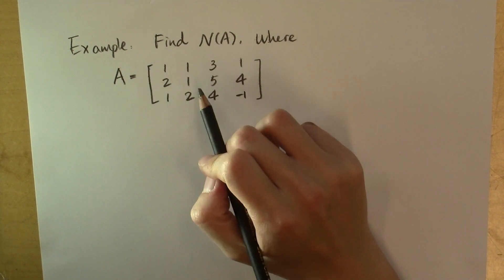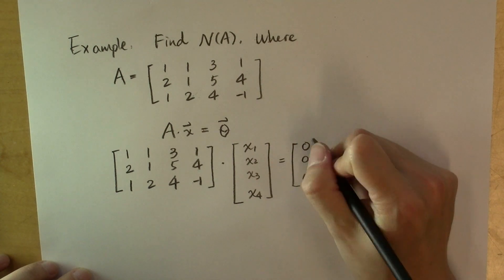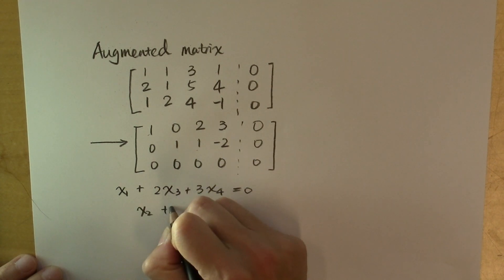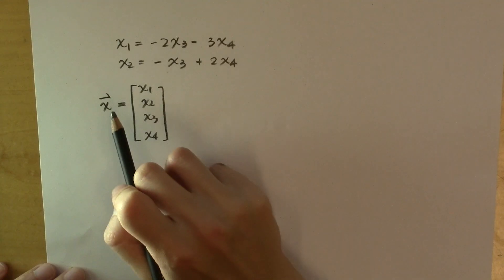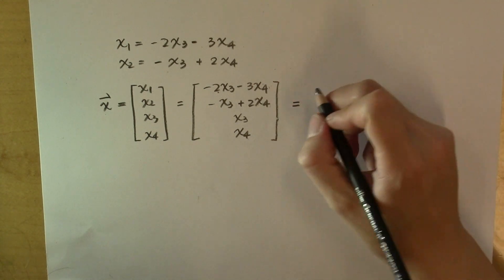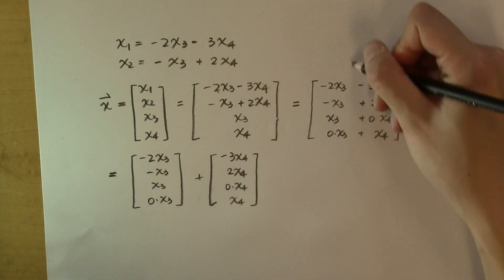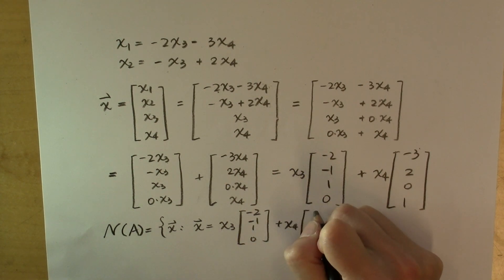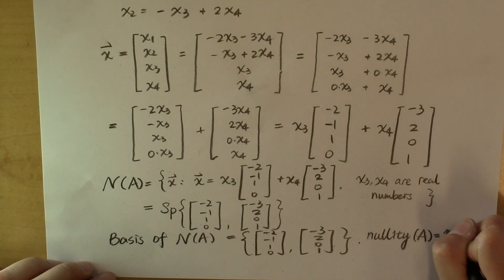How to find the null space and the nullity of a matrix: Example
In this video, I will walk you through an example where we find the null space and the nullity of a matrix. The null space is expressed as the span of a basis.